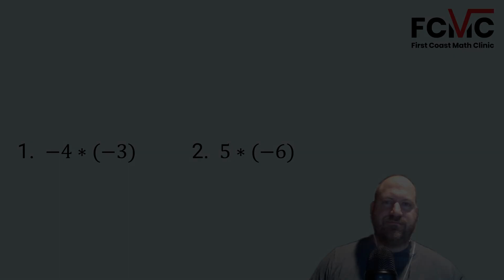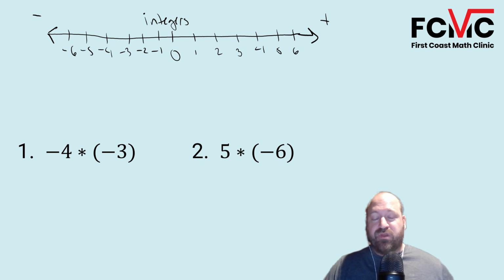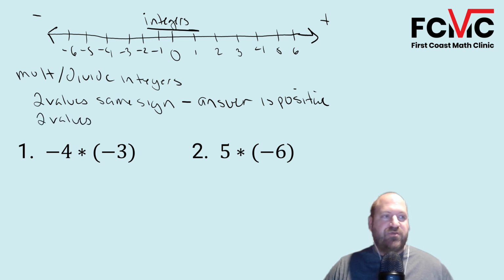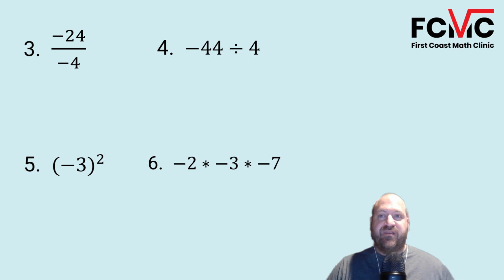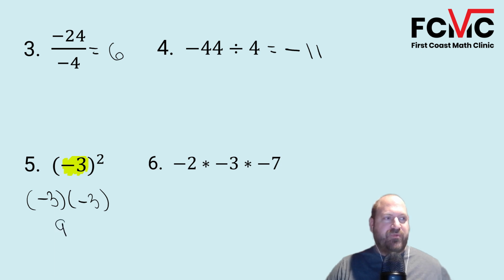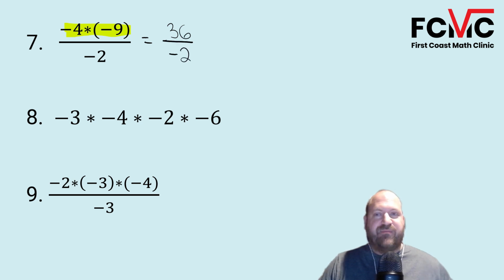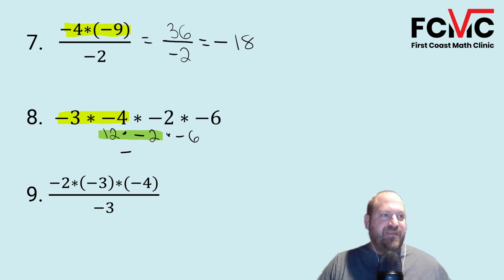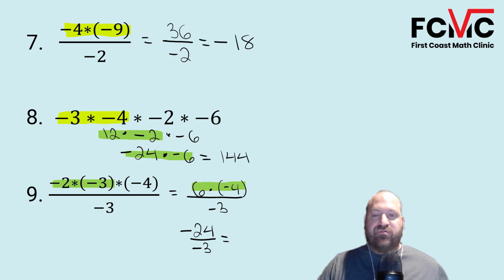How to Multiply and Divide Integers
Unit 1 Number Operations : Lesson 3 - How to Multiply and Divide Integers

Hi everyone, this is Nick from First Coast Math Clinic.  In this video I review the rules when multiplying and dividing integers and how to use those rules to simplify expressions.

Video Examples:
00:00 Start
00:24 Rules for multiplying and dividing integers
02:30 Examples 1-2
03:03 Examples 3-6
04:36 Examples 7-9